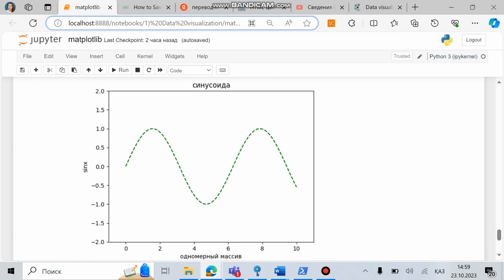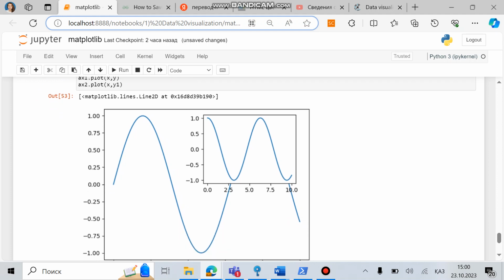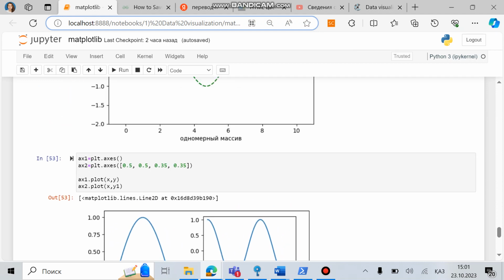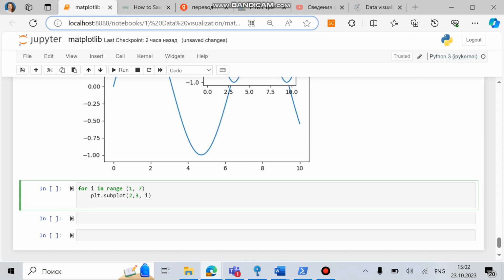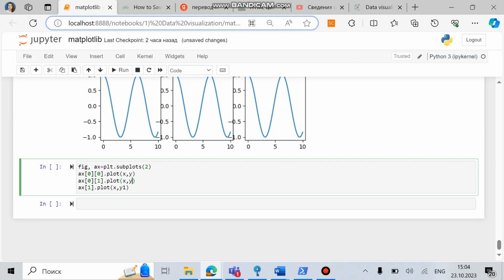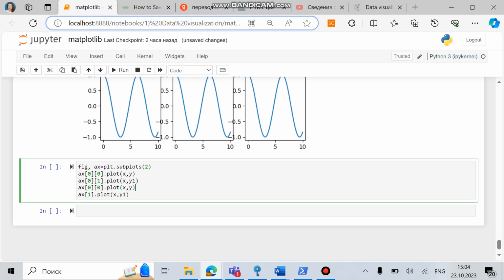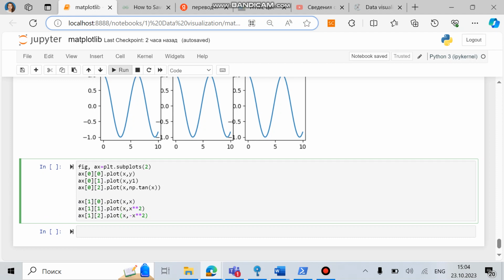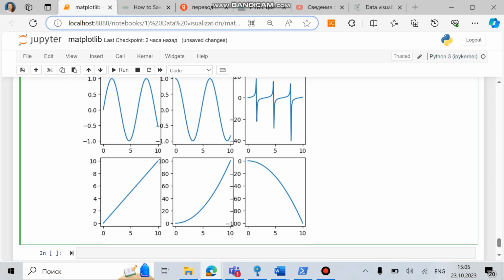matplotlib lecture 4 pyrhon data visualization